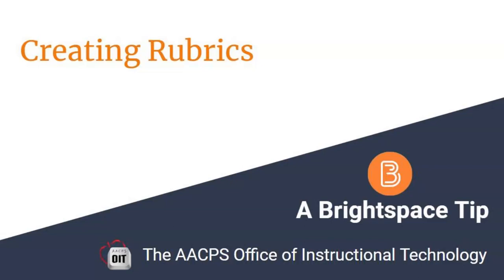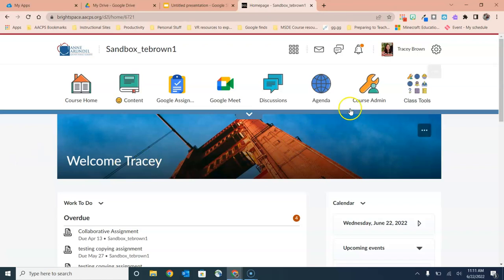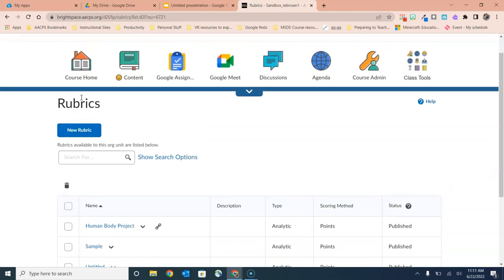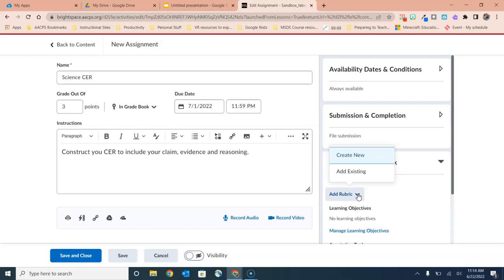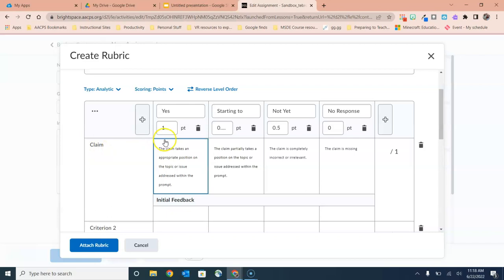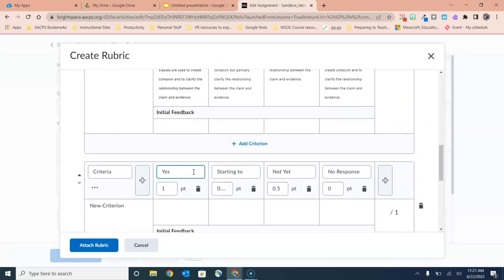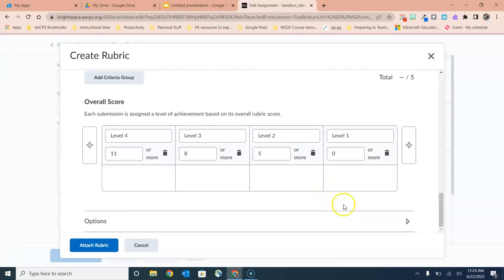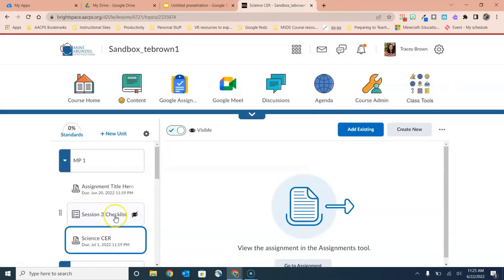Creating Rubrics in Brightspace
In this video we see the steps for teachers to create a rubric using the rubric tool, or from within an assignment in Brightspace.